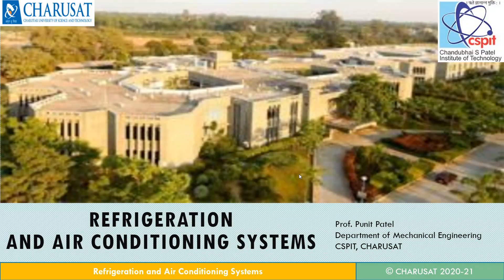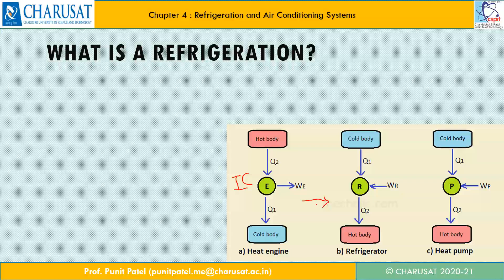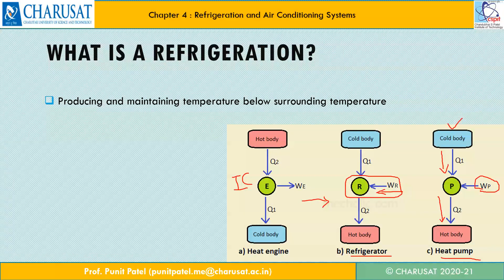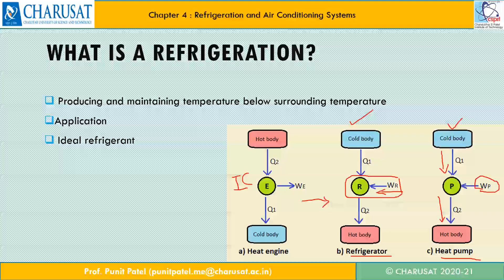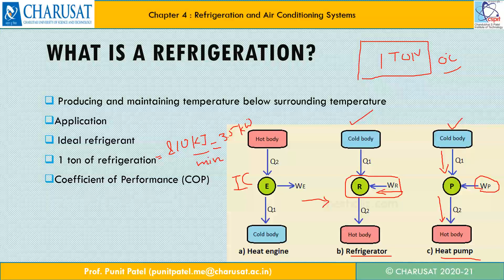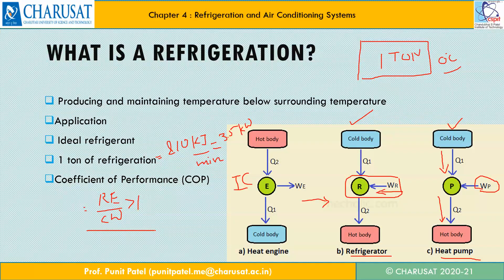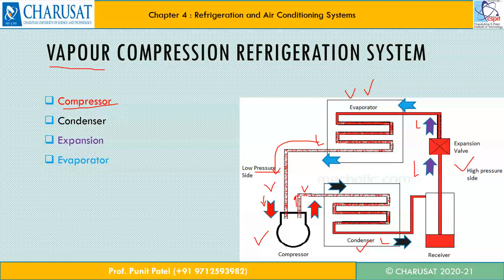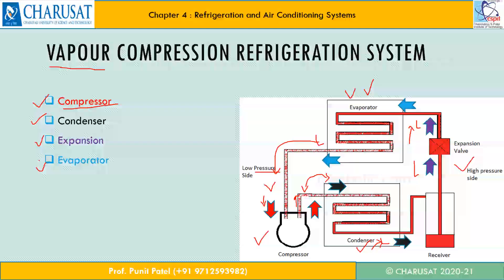0401 17:31 Refrigeration and Air Conditioning Systems